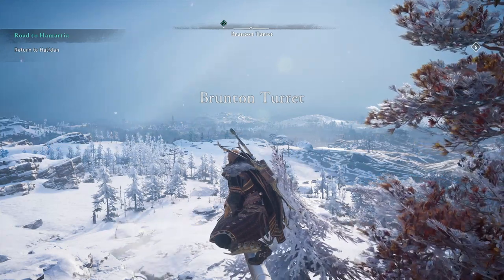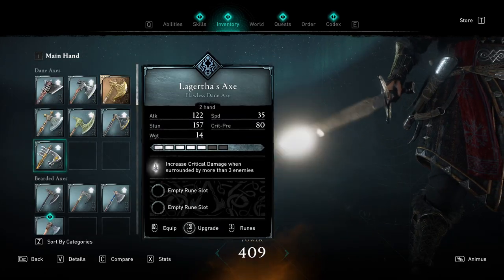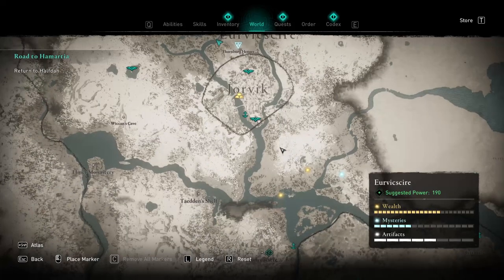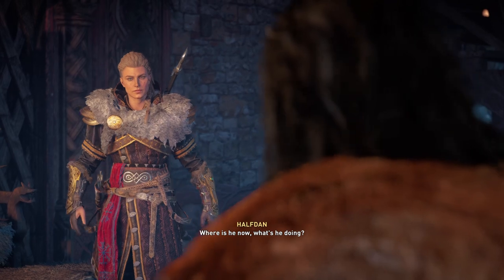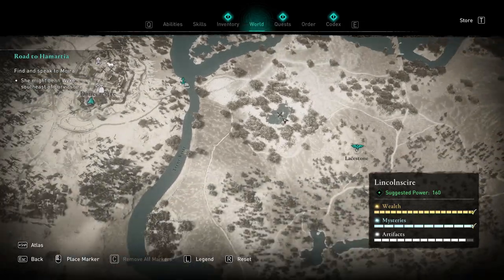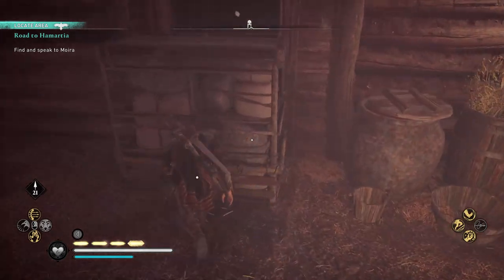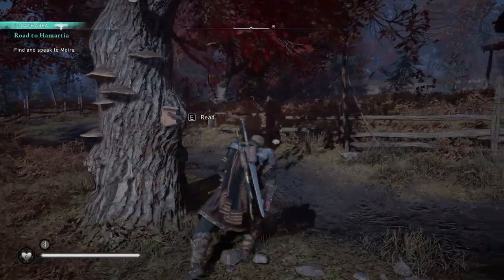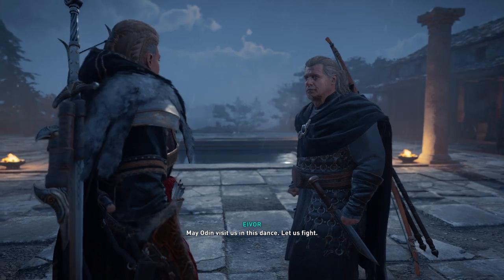Moira | Assassin's Creed Valhalla Drengr Difficulty Let's Play E166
Two suspects and one paranoid Jarl.